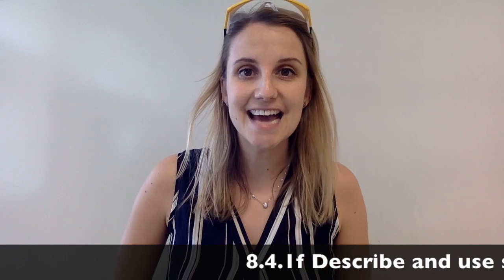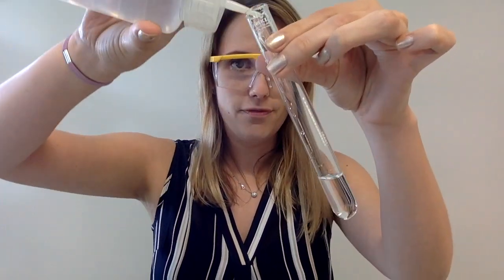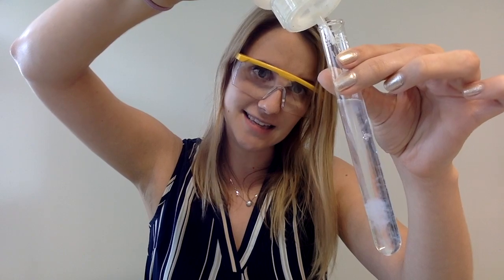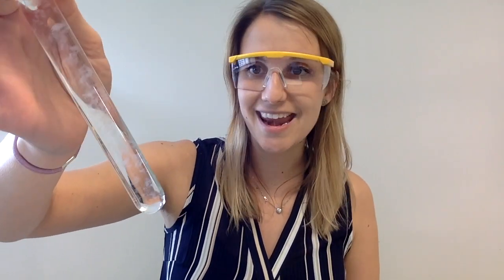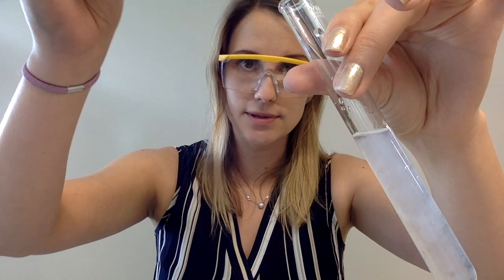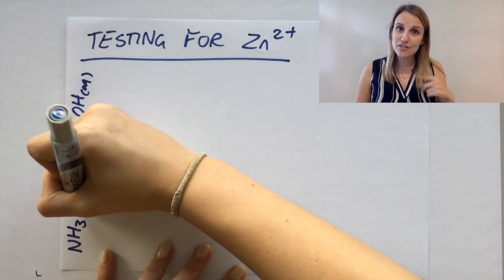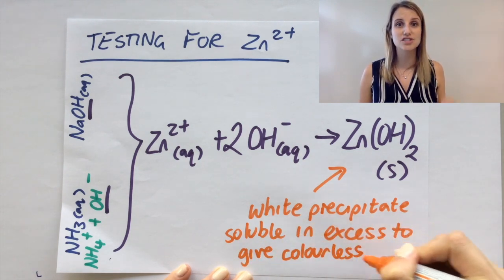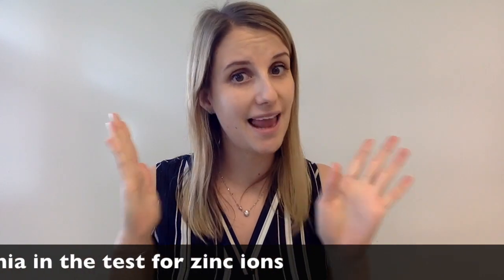Test for zinc ions using sodium hydroxide GCSE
Watch me test for zinc ions using NaOH

1) Add a few drops of NaOH  - if positive a white precipitate will form
2) Add an excess of NaOH - the white ppt should dissolve to form a colourless solution